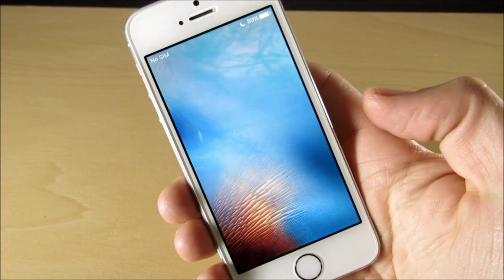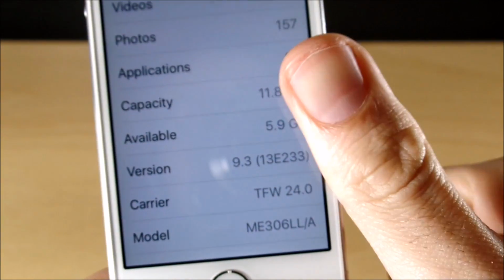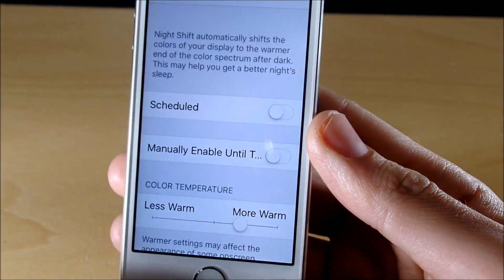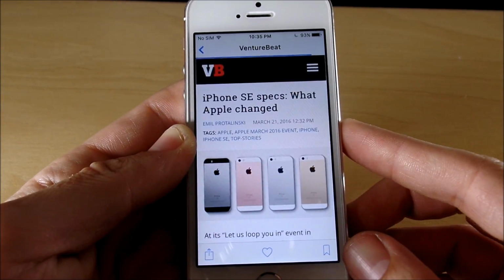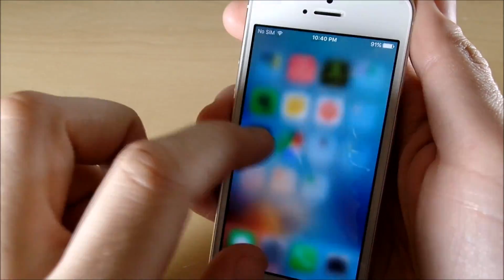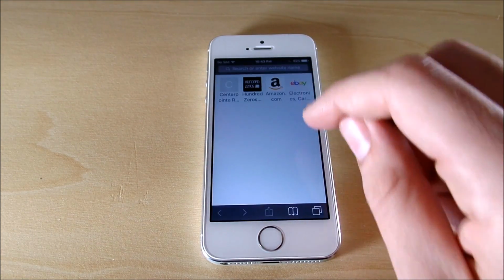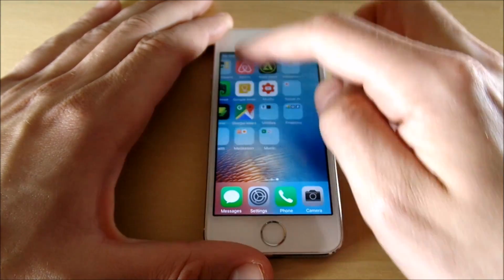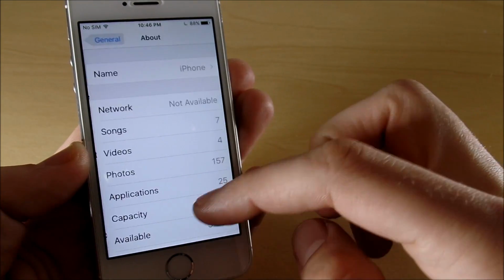iPhone 5S iOS 9.3 Review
Hello there, welcome to this video review of iOS 9.3 for the iPhone 5S. In this video we will take a look at the latest software out of the apple camps for the Apple iPhone 5S. The intention of this video is to help you to decide whether or not you want to upgrade to this iOS version. This video will have a timestamp so you can customize your experience which will be posted below :)

TIMESTAMP:
Intro/visuals: 5s-1:12
How much storage space, update process: 1:13-2:04
Boot up test: 2:05-2:21
Night Shift Feature iOS 2:22-2:58
Notes App new feature: 2:59-3:22
News App upgrades 3:23-3:48
iBooks/health upgrades: 3:49-4:16
General UI performance 4:17-4:47
App Switching Test : 4:47-6:21
Wrap Up/Conclusions, Should you update? 6:21-end

My YouTube Production Gear:

Sandisk Class 10 64GB XC 80 MB/S
Sandisk Class 10 64GB Micro SD Card
Sony MDRXB450AP Extra Bass
Corel VideoStudio Ultimate X7